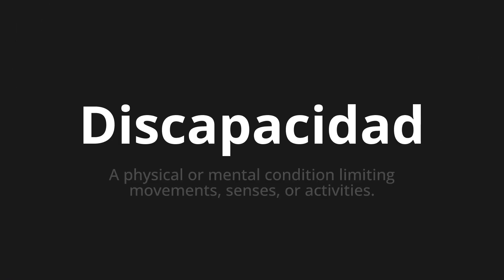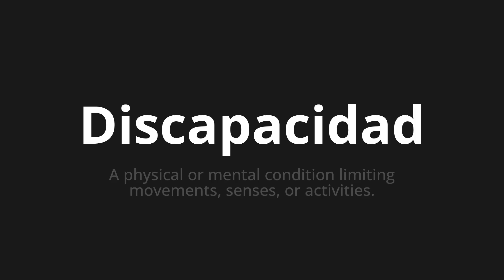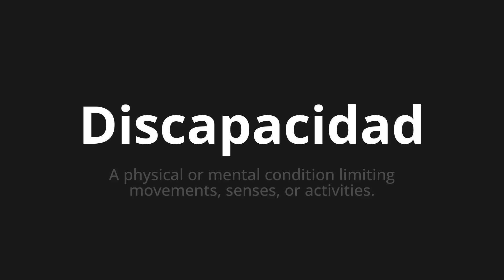How to pronounce Discapacidad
Master the Pronunciation of 'Discapacidad which means disability' - which means : A Physical or Mental Condition Limiting Movements, Sensses, Or Activities. 📝 with @PronunciationSpanish 🎓🗣️ - [Your Guide to Spanish]

Learn to pronounce 'Discapacidad' perfectly in Spanish with our easy and engaging tutorial by @PronunciationSpanish! 📖📽️ In this comprehensive video, we provide you with native speaker examples 🗣️👂 and phonetic breakdowns 🎵 to ensure you get the pronunciation just right.

How to say Disability in Spanish